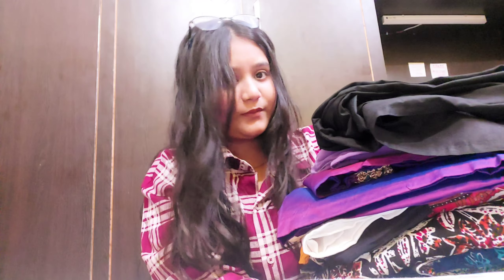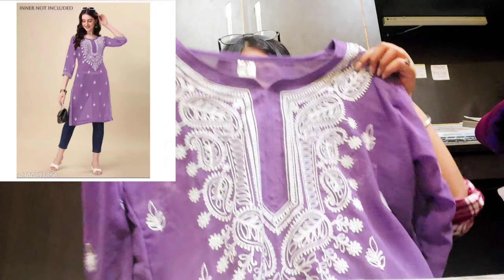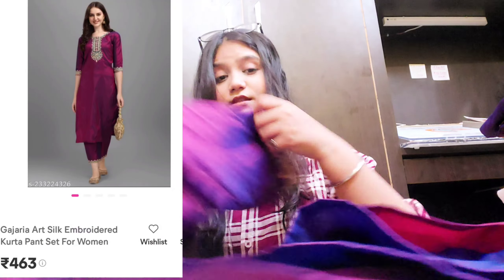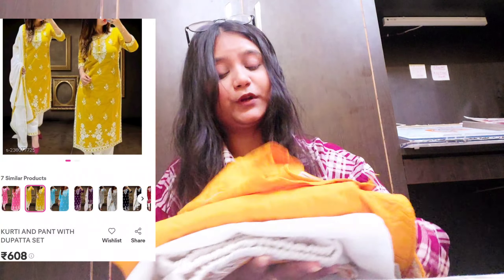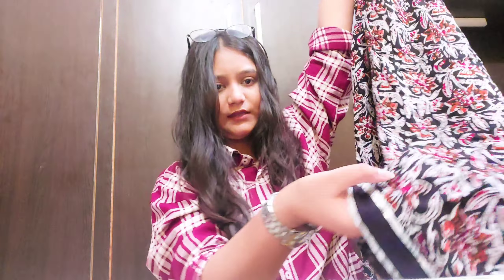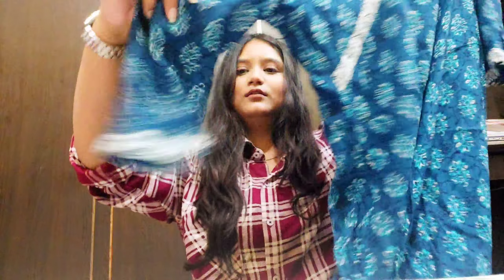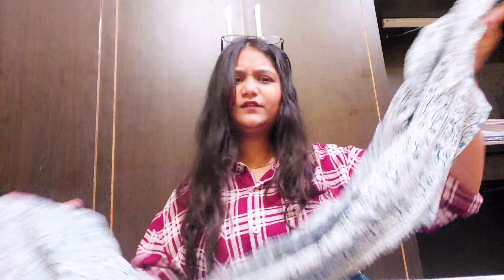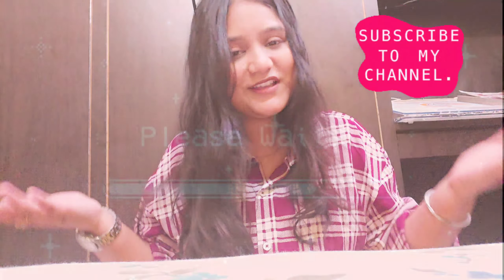*HUGE* affordable kurti sets hual 😱💸